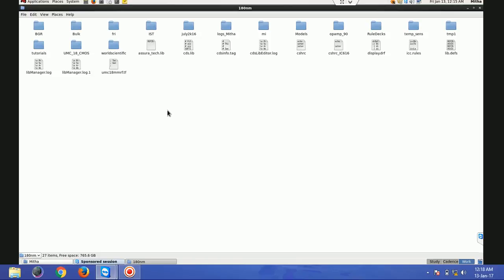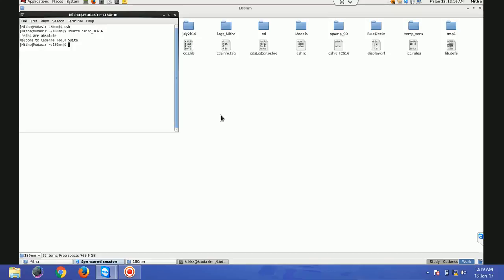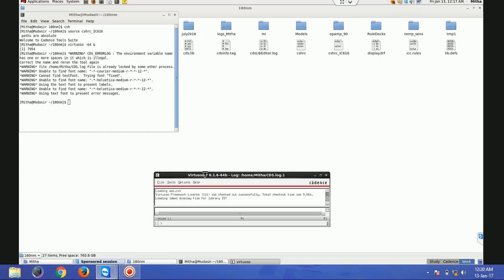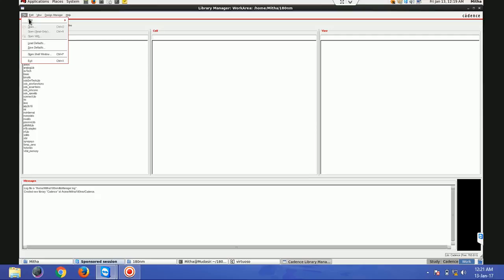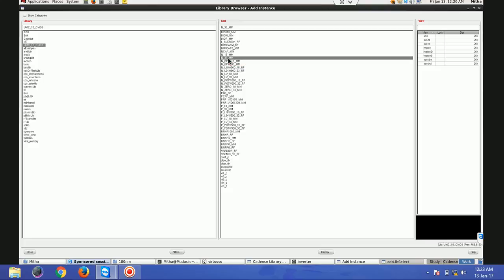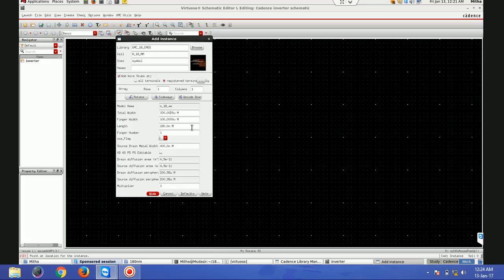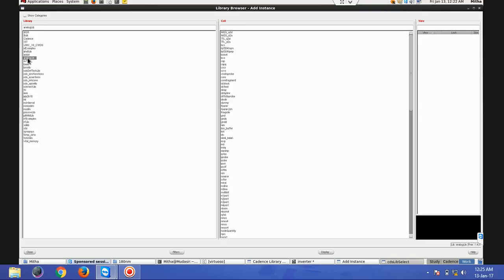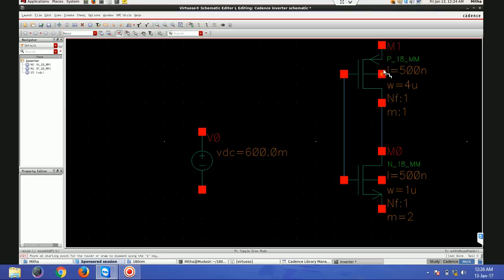Cadence IC615 Virtuoso Tutorial 1 (HD): Schematic Entry and Using ADEL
This tutorial demonstrates how to open virtuoso and draw your circuit schematics. Finally, a brief introduction about the ADEL is given